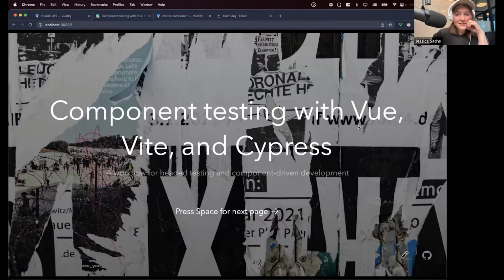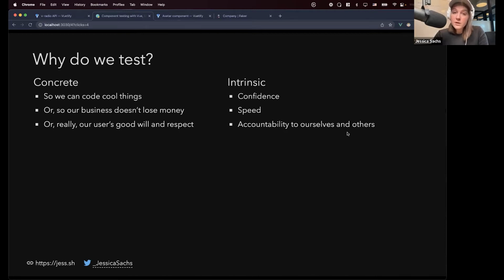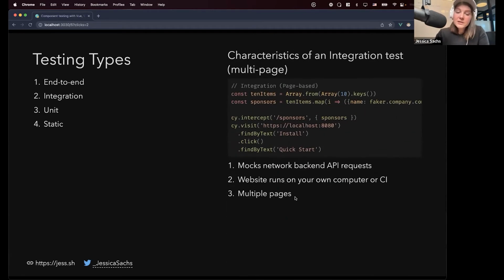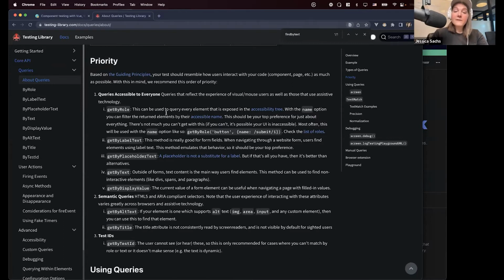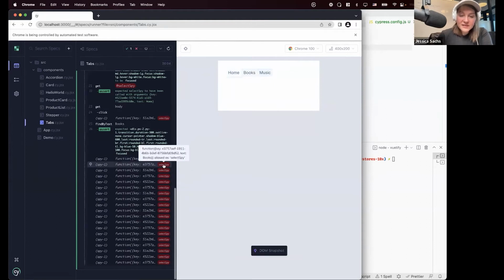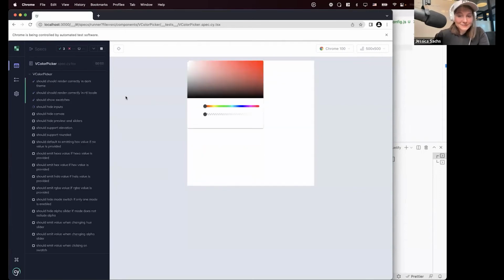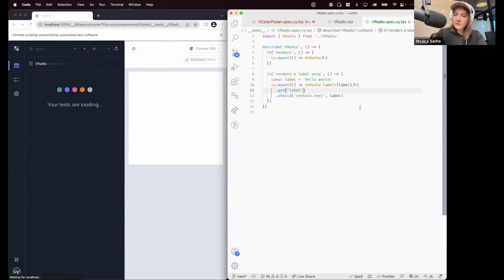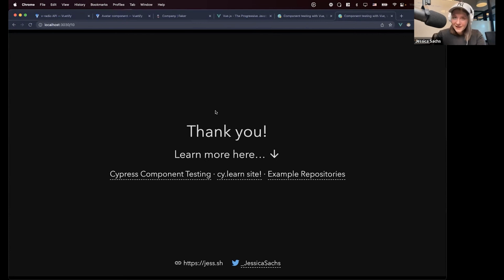Component Testing with Vite, Vue, and Cypress | Jessica Sachs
Cypress's component test runner interacts with your components as a user would, meaning you can debug using your favorite dev tools. Together, we'll look at a workflow with Vite, Vue, and Cypress.

This talk was given at Codementor Event’s annual developer conference, and it covers:
- The biggest problem with component testing
- Testing in the browser with Cypress
- Exploring components with a Playground

Jess is a Tech Lead with over 10 years of experience in coding. She’s also a Core Team Member of Faker, a contributor to Vue, Vitest, and an educator at Vue Mastery.

Tyler’s articles have been read by over one million devs worldwide.

0:00 Host intro
1:56 Speaker's intro
3:35 Agenda
5:47 Why test?
9:53 Testing types
11:25 Characteristics of an E2E test
13:12 Integration test
14:37 Component test
18:53 Cypress intro
21:37 Cypress 10 UI tour
25:28 Component testing example (Tabs)
28:47 Short Q&A
31:16 Vuetify example (canvas component)
34:05 Example (radio component)
46:15 Resources & closing